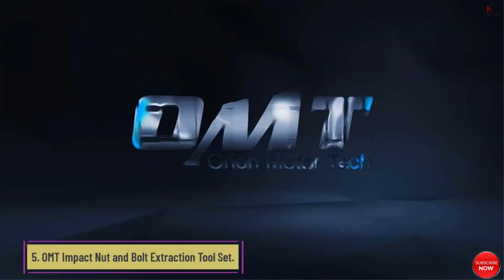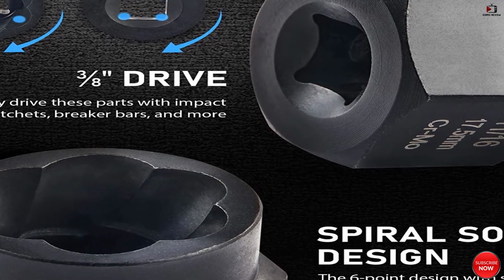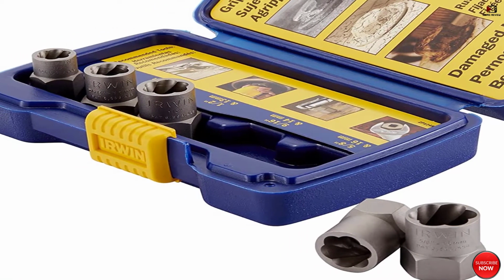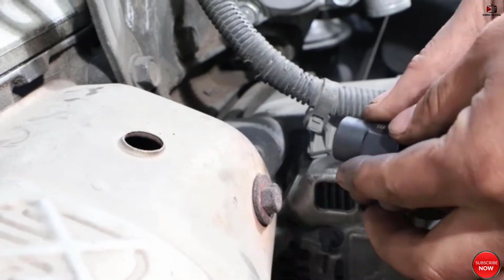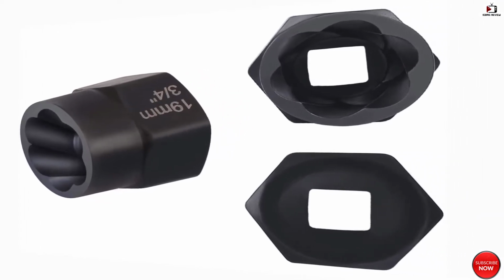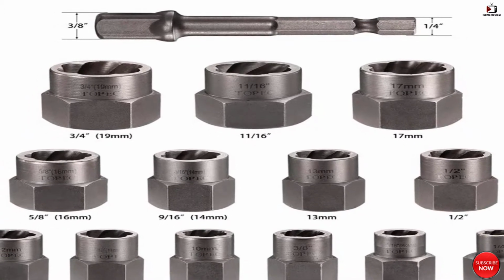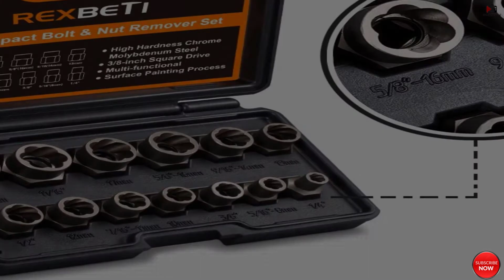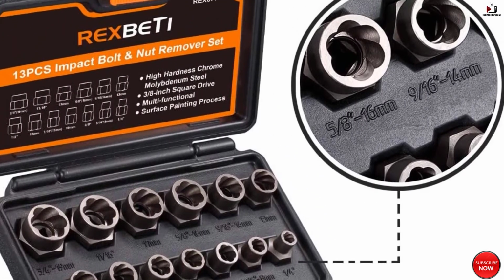✅Best Nut and Bolt Extractor Set 🏅 [Top 5 Picks With Review! ]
Are you looking for the Best Nut and Bolt Extractor Set on Amazon ?
After interviewing professional artists, researching, and testing, we’ve found the "Top 5 Best Nut and Bolt Extractor Sets"
✅5.OMT Impact Nut and Bolt Extraction Tool Set
✅4.IRWIN Bolt Extractor Set
✅3.Eapele Impact Bolt Nut Removal Extractor Socket Tool Set
✅2.Topec Impact Bolt & Nut Remover Set
✅1.REXBETI Impact Bolt & Nut Remover Set

ABOUT US:
Many people see a lot of products and they get really confused about which ones are good for them. If you've been thinking about getting “Top Best Product” for the first time, or have one now and want to upgrade, then watch Our “Iconic Review” Channel video with great tips. Now you see all the latest cool stuff that is involved with Modern Technology. Don't rush; Watch these tips over until you better understand what Product is good for you. After that, you will be able to make an informed and wise decision.

“Iconic Review is a participant in the Amazon Services LLC Associates Program, an affiliate advertising program designed to provide a means for sites to earn advertising fees by advertising and linking to amazon.com.”